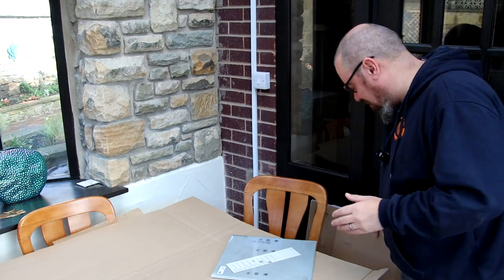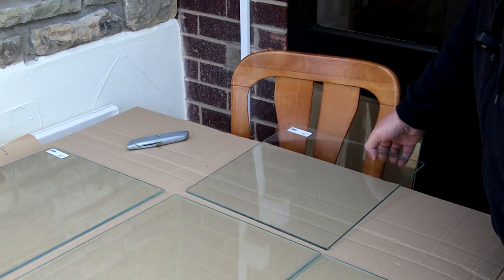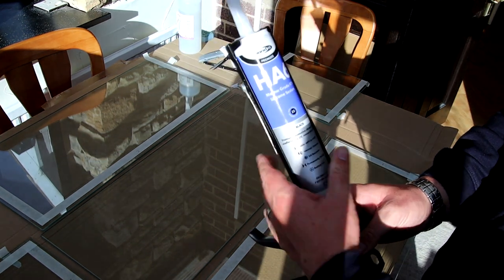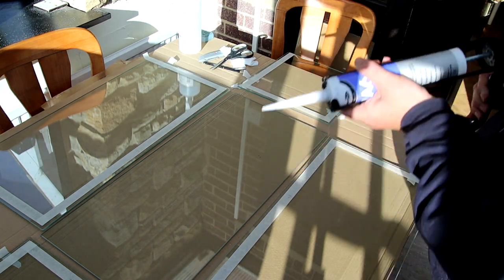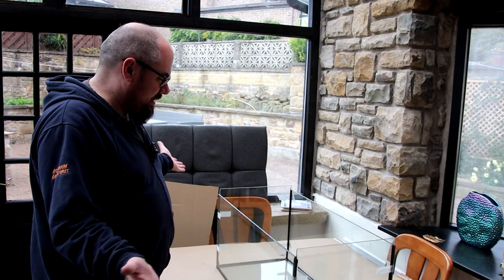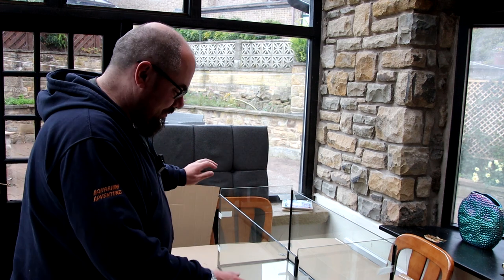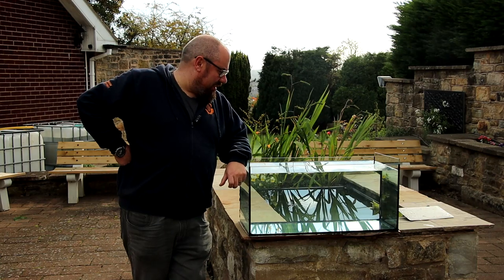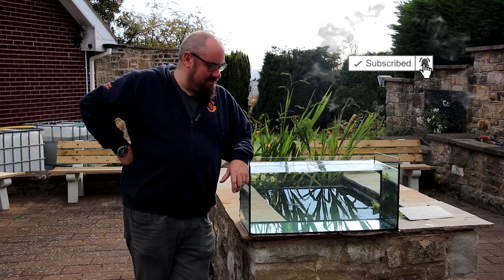Flat Pack FISH TANK from IKEA?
Inspired by the @SerpaDesign video linked below - I build a fish tank from glass available at IKEA! If you want to try this IKEA hack and build your own aquarium, I recommend checking out the Serpa Design video!